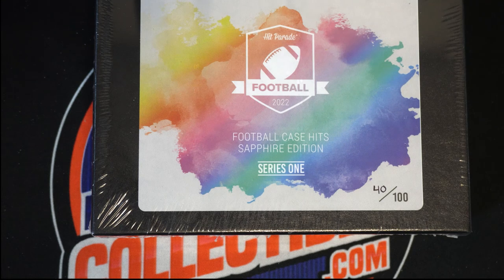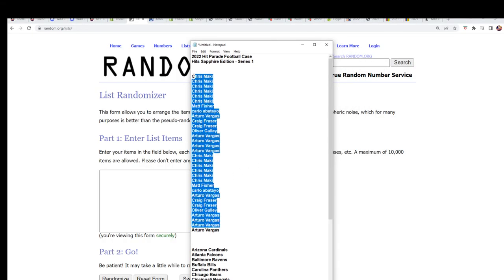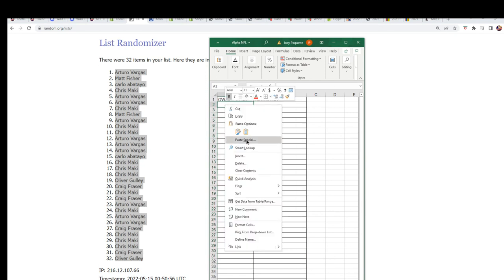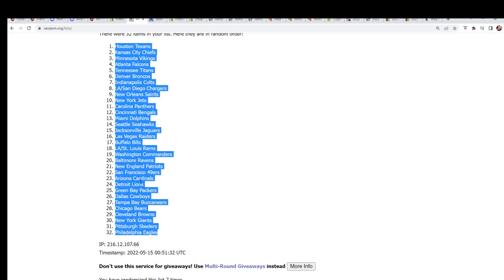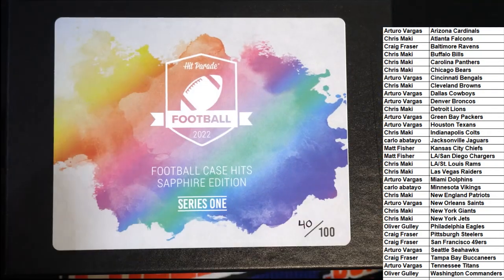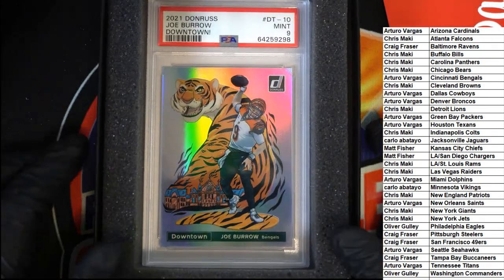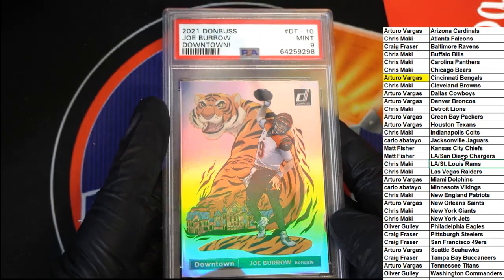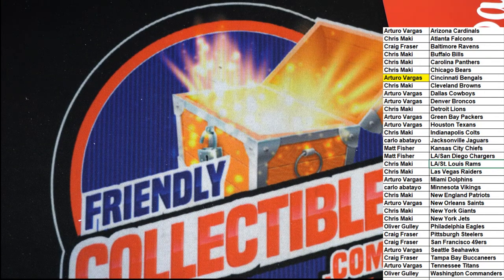2022 Hit Parade Football Case Hits Sapphire Edition Series 1